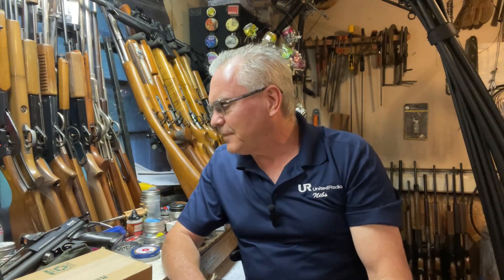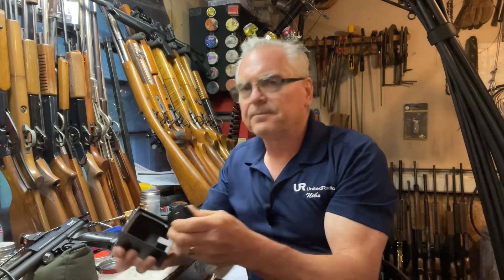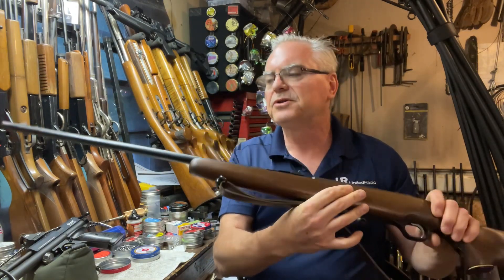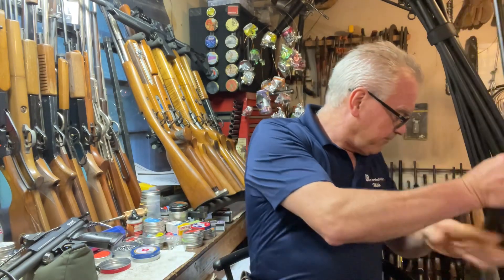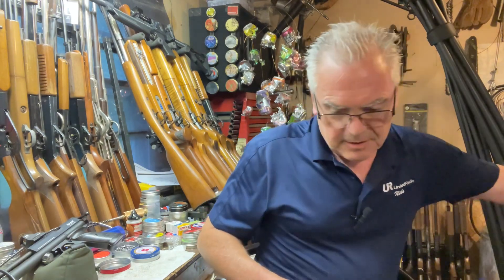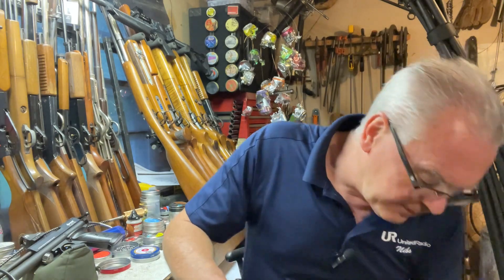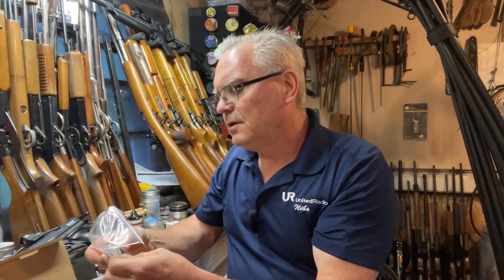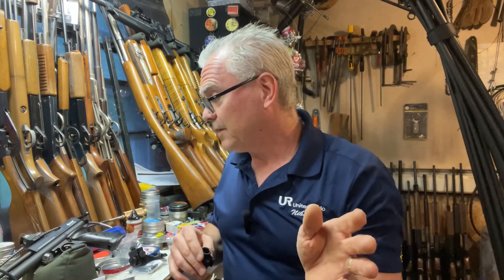Mail call with the Daisy 753S, a couple old powder burners (Mossberg & Lee Enfield) & more!